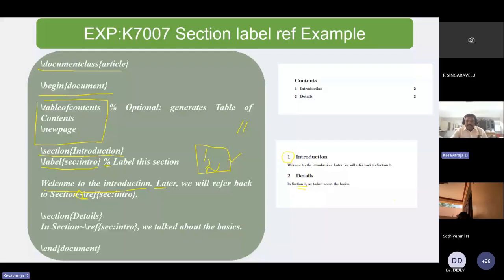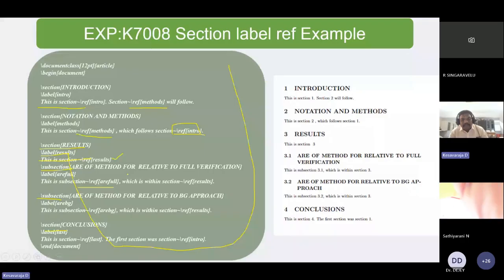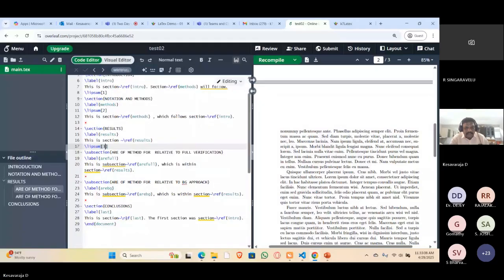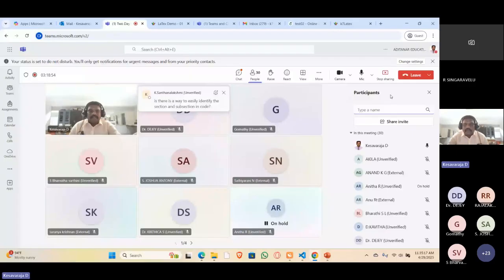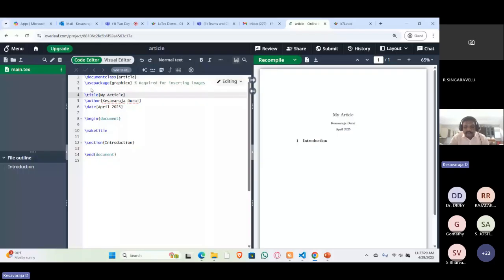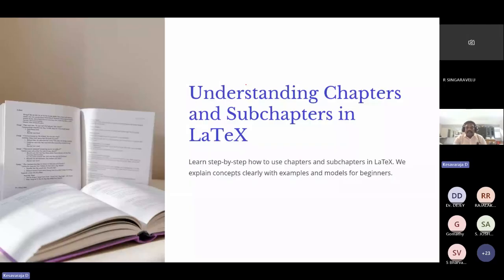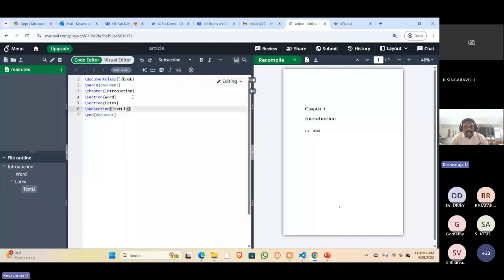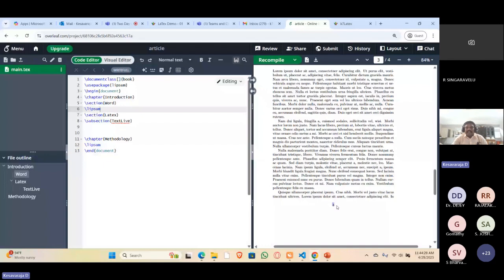Mastering LaTeX for Scientific & Technical Writing |Part 7/30|Title pages, custom TOC/LOF/LOT styles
Welcome to Part 7 of our in-depth 20-part series: Mastering LaTeX for Scientific and Technical Writing — a complete guide to mastering LaTeX, the industry-standard tool for academic and research writing.

🔍 In this episode:

    What is LaTeX and why it matters in technical documentation

    How LaTeX simplifies scientific and academic writing

    Overview of LaTeX tools and editors

    Creating your first LaTeX document

Whether you're a student, researcher, or professional, this series will help you elevate your document preparation skills with LaTeX.

👨‍🏫 Instructor: Dr. D. Kesavaraja
🎓 Ideal For: UG/PG students, researchers, and educators